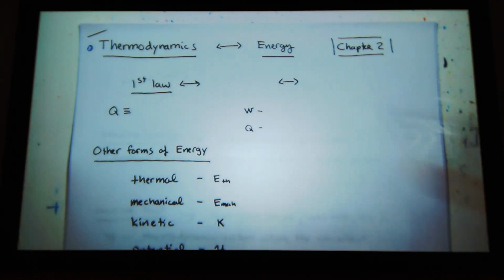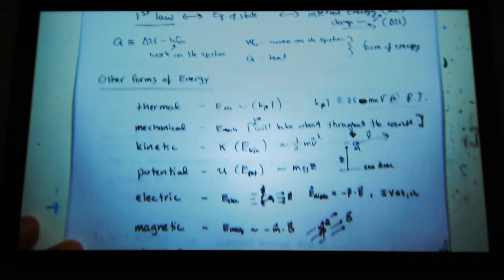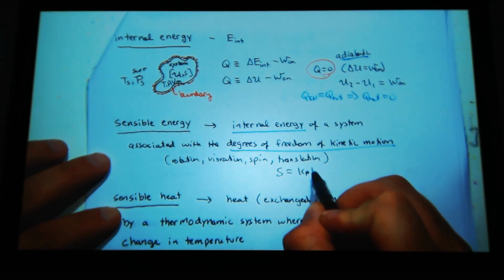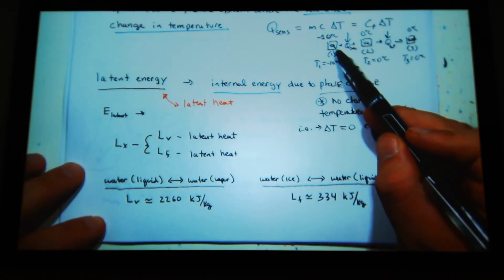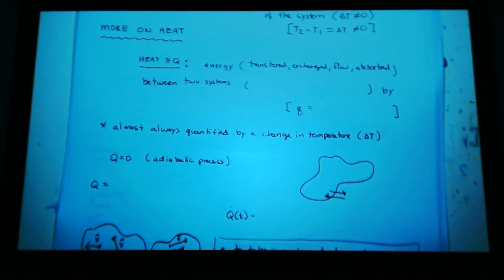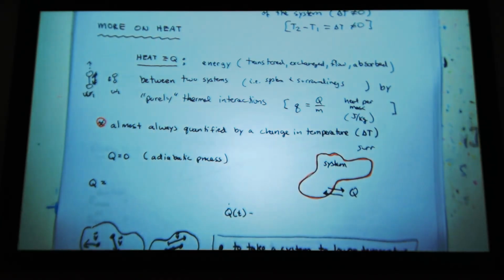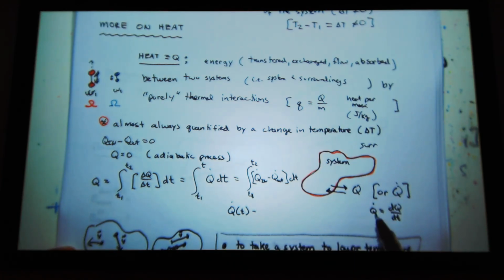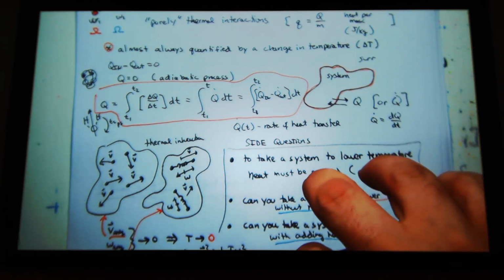Ch.2 (part 1)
Forms of energy, 1st Law, Heat (definition), & Heat-Work coupling